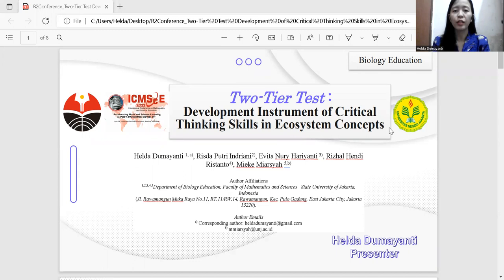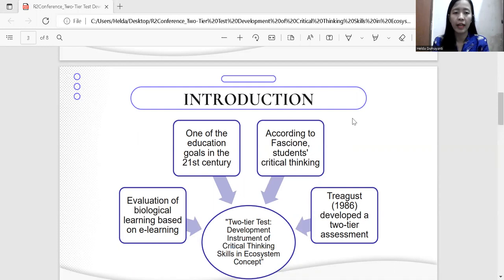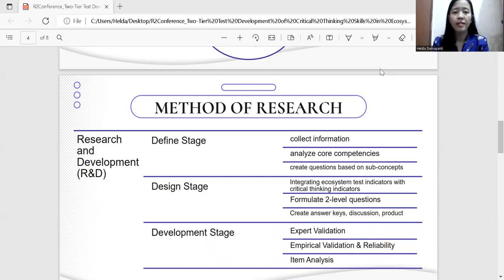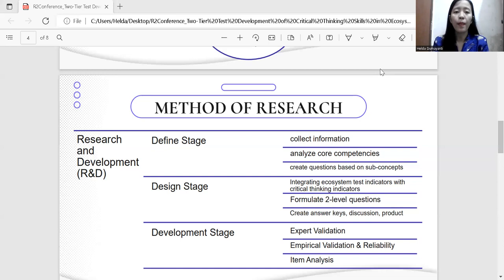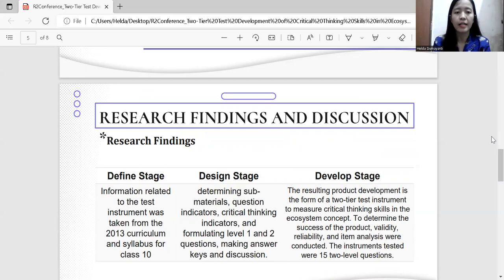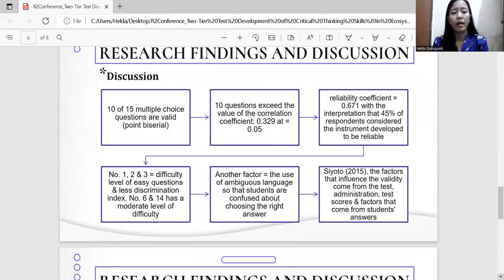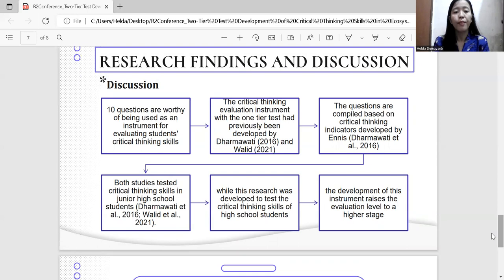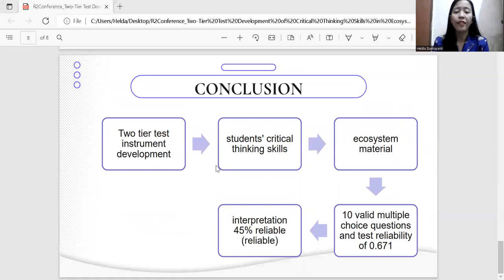ABS228_Two-Tier Test : Development Instrument of Critical Thinking Skills in Ecosystem Concepts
ABS228_Paper Presented in ICMScE 2022 at UPI Bandung
Two-Tier Test : Development Instrument of Critical Thinking Skills in Ecosystem Concepts
Helda Dumayanti, Risda Putri Indriani, Evita Nury Hariyanti, Rizhal Hendi Ristanto, Mieke Miarsyah
Department of Biology Education, Faculty of Mathematics and Sciences   State University of Jakarta, Indonesia